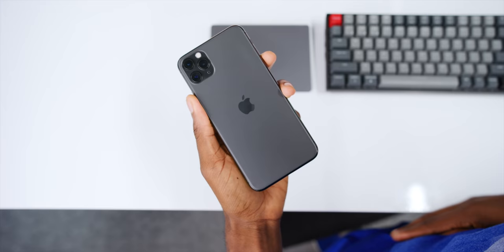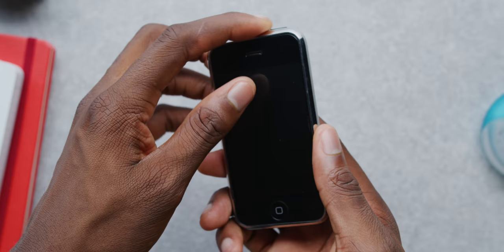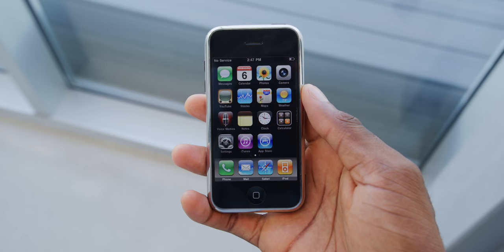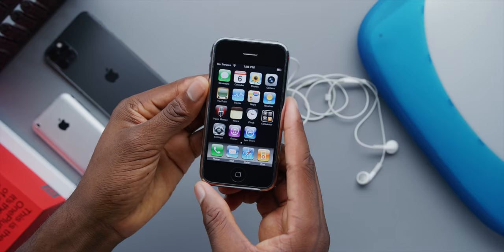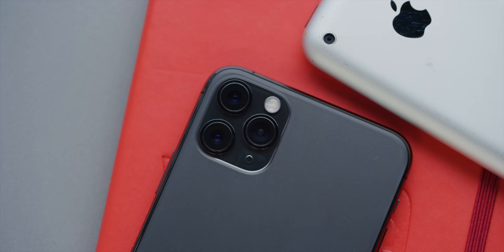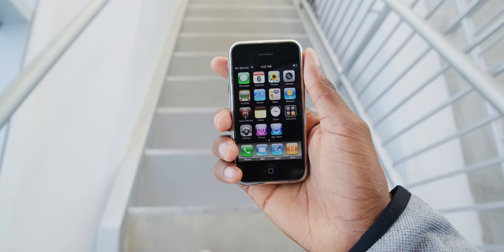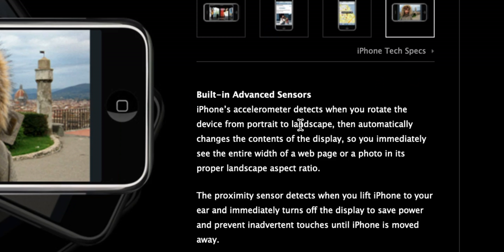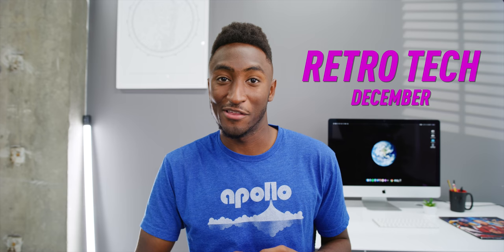iPhone 11 Pro vs Original iPhone!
Looking back at the first generation iPhone refreshes the way you see new tech. Next level Throwback Thursday.

Retro Tech coming in December!